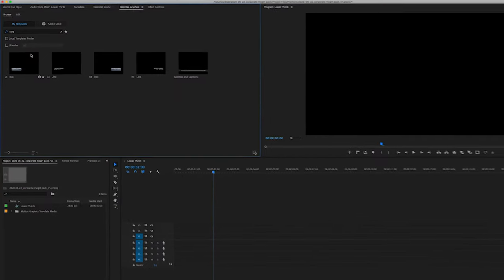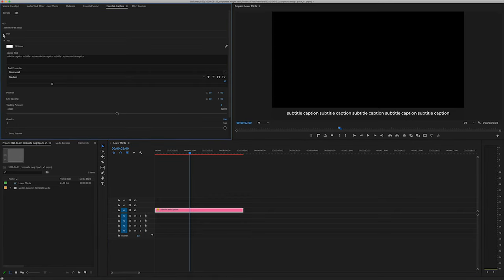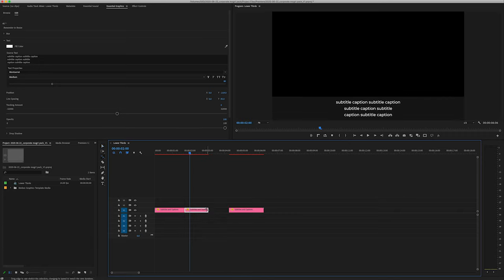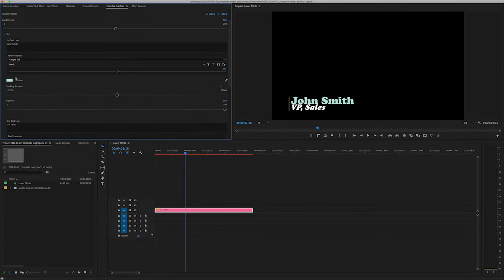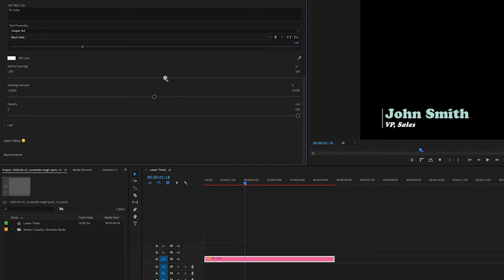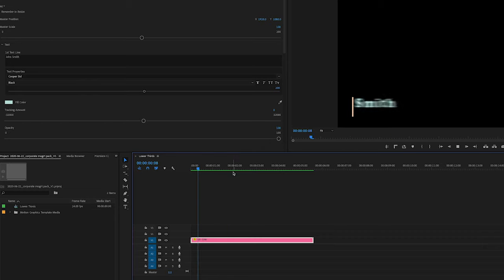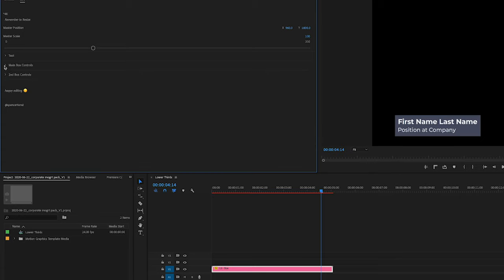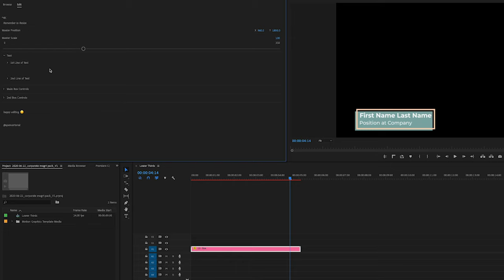Self-Resizing Lower Thirds You'll Actually Use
These are my go-to titles when editing corporate videos, interviews, socials clips etc.
This pack includes 5 mogrts:
2 left-aligned lower thirds
2 right-aligned lower thirds
1 subtitle or caption file

Chapters:
00:00 - 00:44 // Intro info
00:44 - 02:10 // Subtitles
02:10 - 04:02 // Line Lower Third
04:02 - 05:16 // Box Lower Third
05:16 - 05:38 // What do you want to see next?